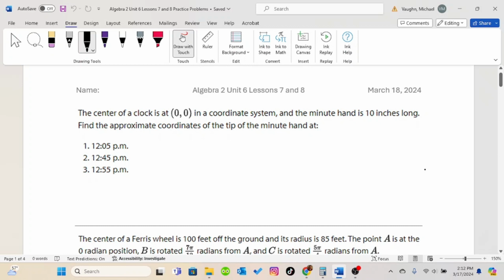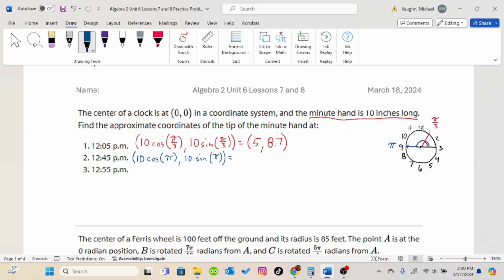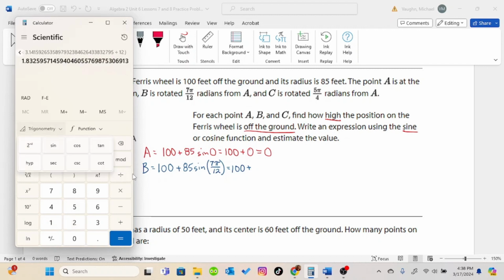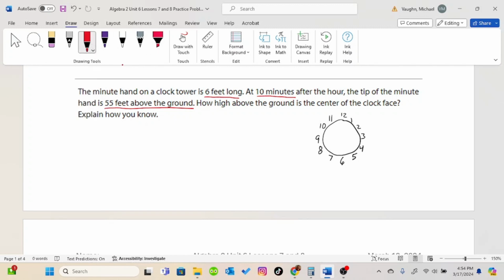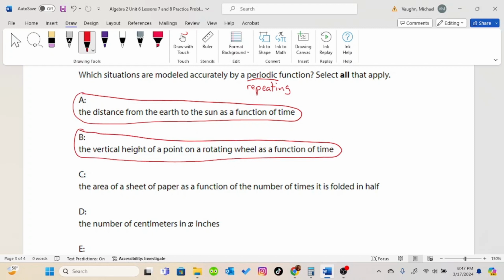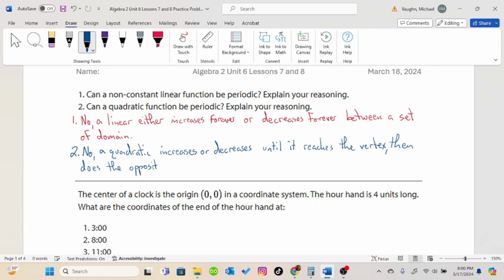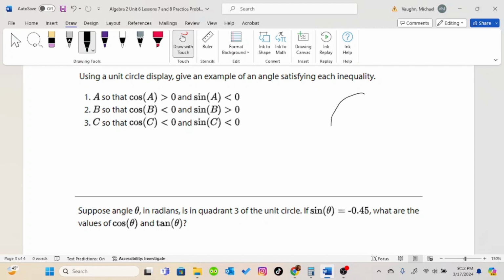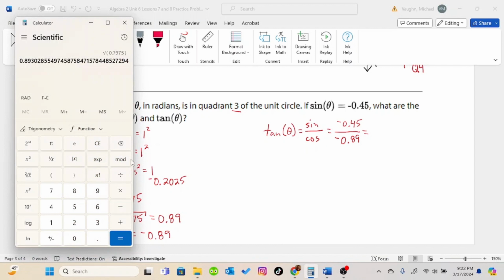Algebra 2 Unit 6 Lessons 7 and 8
These lessons focus on finding unknown coordinates on a circle and periodic functions.